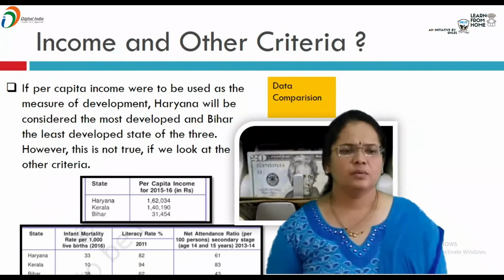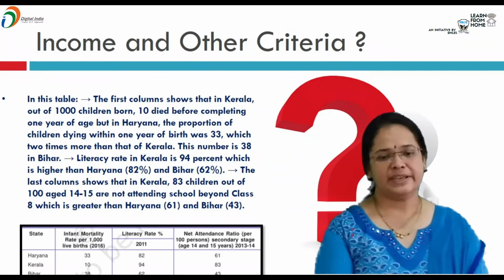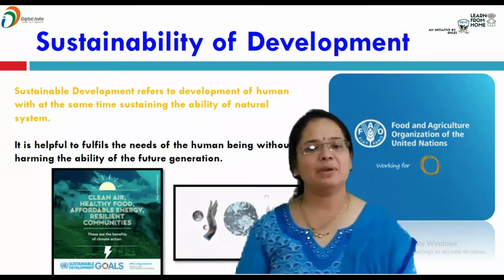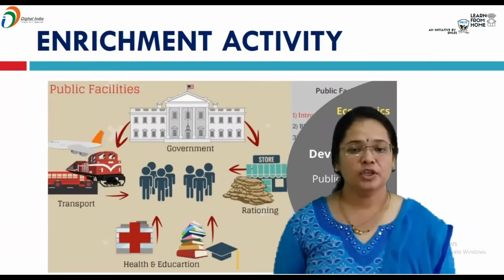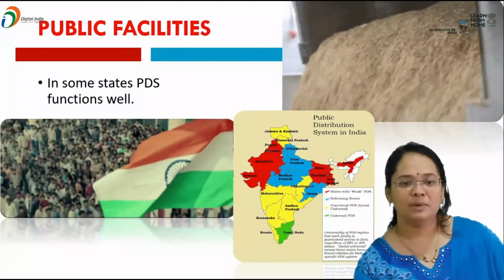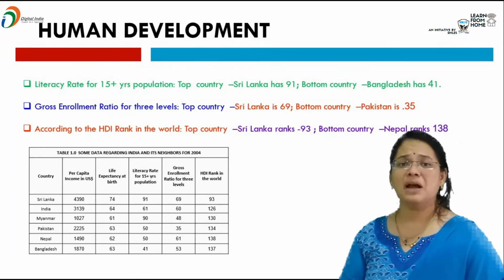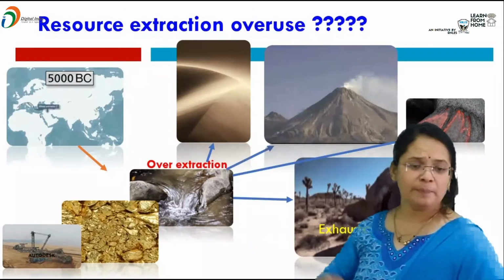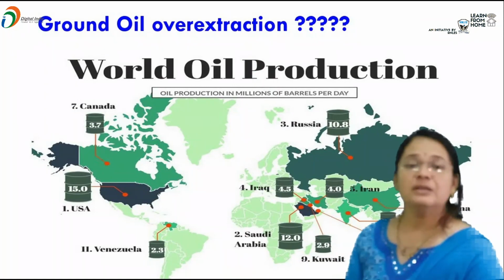X DEVELOPMENT PART 2